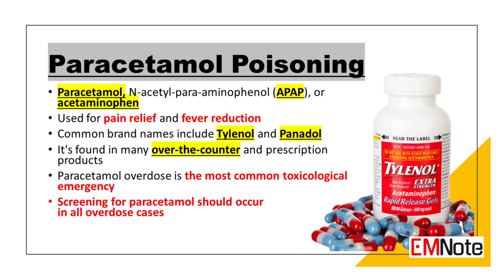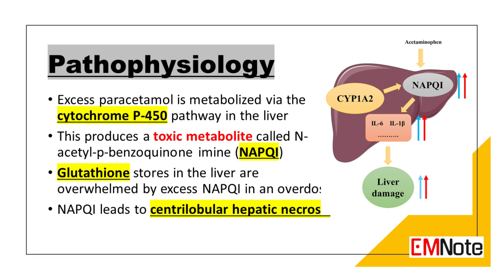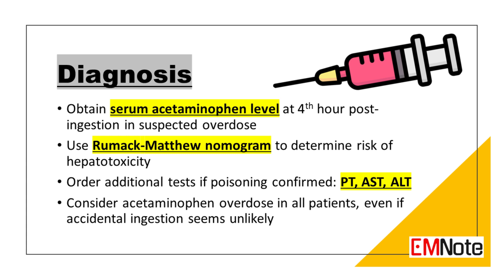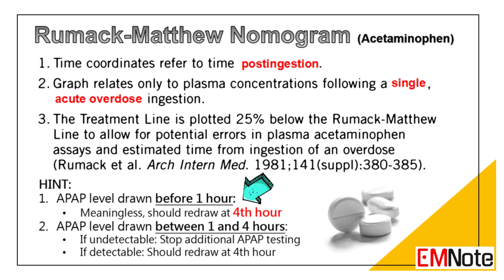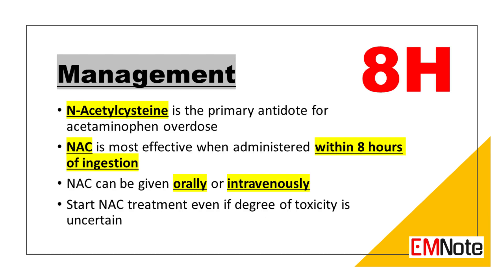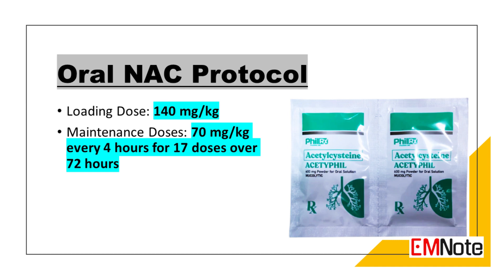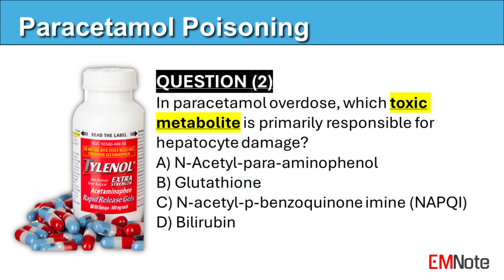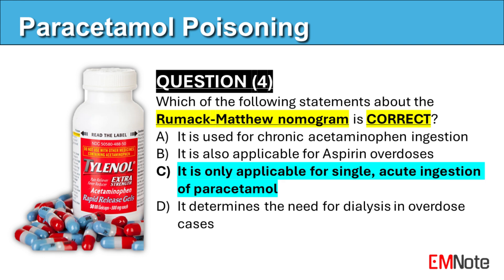Acetaminophen or Paracetamol Overdose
Acute Paracetamol Poisoning

The 150 Rule:
Toxic dose is 150 mg/kg
Give NAC if level is above 150 mcg/mL four hours post-ingestion
Initial loading dose of NAC is 150 mg/kg IV (140 mg/kg PO)

Background:
Paracetamol (acetaminophen) is commonly used for pain relief and fever reduction in children.
It's found in many over-the-counter and prescription products.
Paracetamol overdose is the most common toxicological emergency.
Screening for paracetamol should occur in all overdose cases.

Pathophysiology:
Excess paracetamol is metabolized via the cytochrome P-450 pathway in the liver.
This produces a toxic metabolite called N-acetyl-p-benzoquinone imine (NAPQI).
Glutathione stores in the liver are overwhelmed by excess NAPQI in an overdose.
NAPQI leads to centrilobular hepatic necrosis.

Clinical Presentation - Stages of Toxicity:
Stage I (0-24 hours): Mild symptoms or asymptomatic
Stage II (24-72 hours): Right upper quadrant pain, liver enzymes begin to rise
Stage III (72-96 hours): Clinical hepatitis, hepatic failure, and coagulopathy manifest
Stage IV (beyond 5 days): Resolution of toxicity or progression to multiple organ failure

Diagnosis:
Obtain serum acetaminophen level as soon as possible in suspected overdose.
Use Rumack-Matthew nomogram to determine risk of hepatotoxicity.
Order additional tests if poisoning is confirmed: PT, AST, ALT.
Consider acetaminophen overdose in all patients, even if accidental ingestion seems unlikely.

Management:
N-Acetylcysteine (NAC) is the primary antidote for acetaminophen overdose.
NAC is most effective when administered within 8 hours of ingestion.
NAC can be given orally or intravenously.
Start NAC treatment even if degree of toxicity is uncertain.

Intravenous NAC Protocol:
Loading Dose: 150 mg/kg over 1 hour
Second Dose: 50 mg/kg over 4 hours
Final Dose: 100 mg/kg over 16 hours

Oral NAC Protocol:
Loading Dose: 140 mg/kg
Maintenance Doses: 70 mg/kg every 4 hours for 17 doses over 72 hours
Slide 8: Additional Management
Activated charcoal can be given in acute overdose if paracetamol is likely still in the GI tract.
Patients with fulminant liver failure may require a liver transplant.